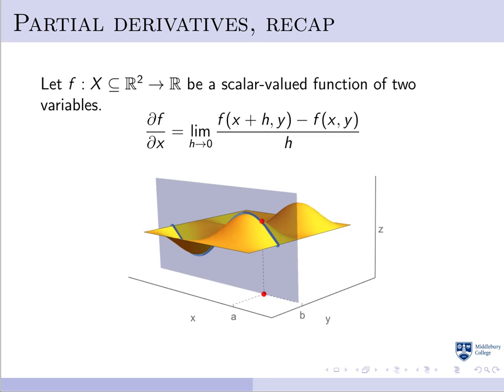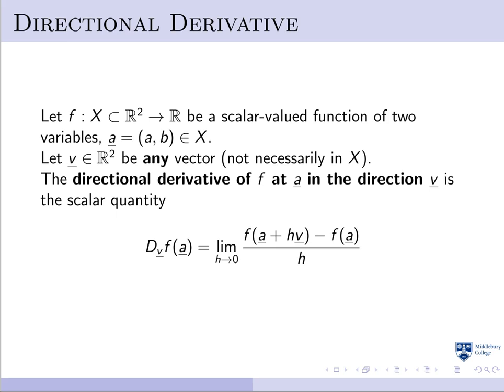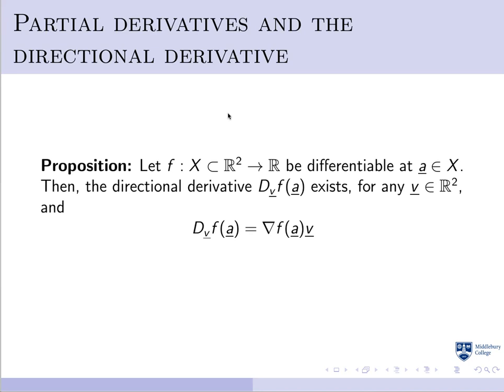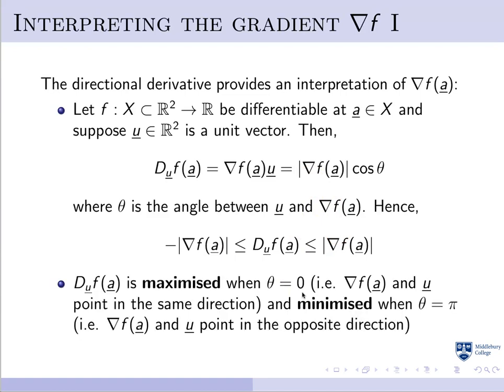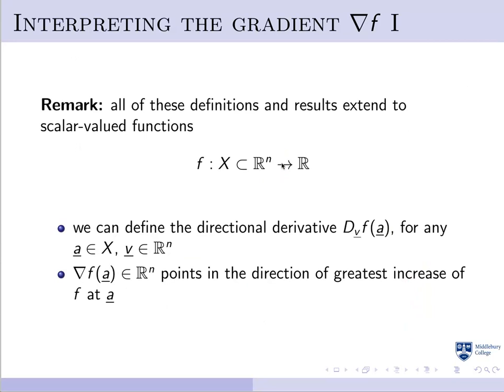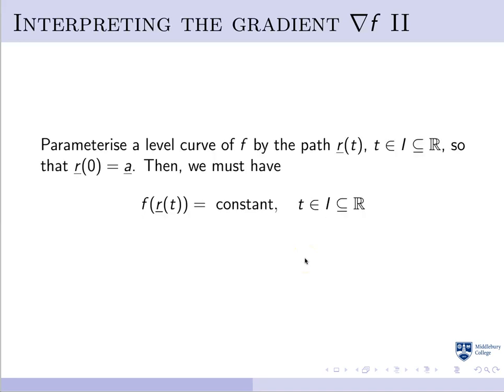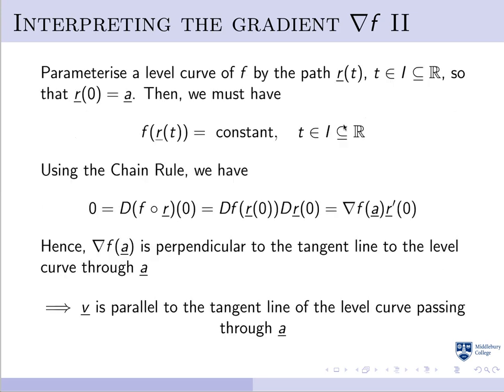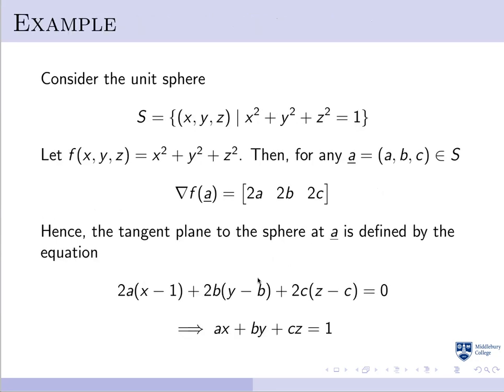Math 223, Multivariable Calculus, Spring 2018. Directional Derivatives. Middlebury College 4/4/2018